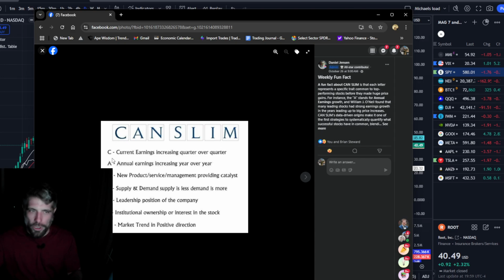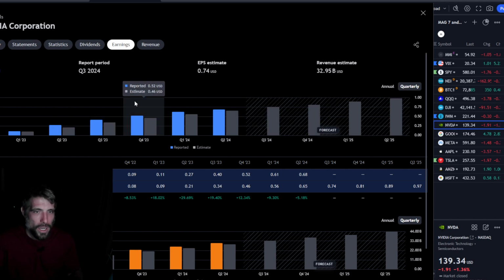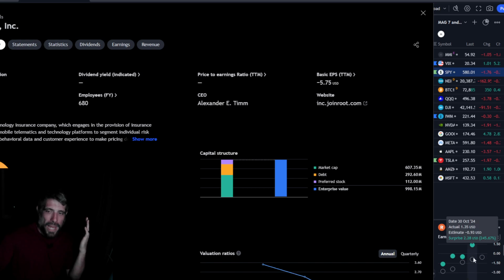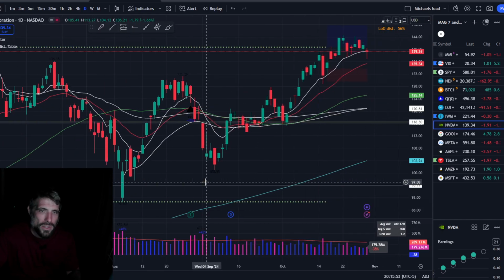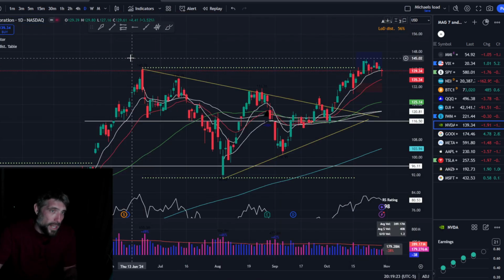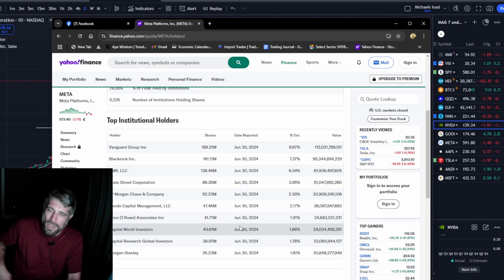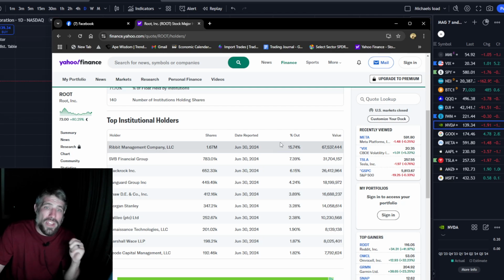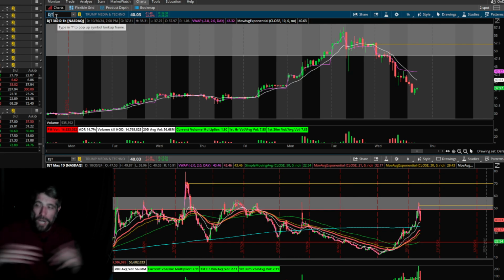CANSLIM Trading method What is CANSLIM? and how do I use it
⚠️STOCK MARKET NEWS NOW: Your data in bite size here and now. We got what you need to stay UP TO DATE in this volatile market
⚠️LIVE TRADING, Commentary and Analysis
We bring you all the data and the hottest news in the market so you can protect your account and make that MONEY!

The trading activity shown on David Worrell are, stocks, futures and Forex purchases and sales, using real money and real-time market data. Our traders may own the securities they are trading on David Worrell in their personal portfolios.

David Worrell  DOES NOT PROVIDE OR GUARANTEE ANY FINANCIAL, LEGAL, TAX, OR ACCOUNTING ADVICE OR ADVICE REGARDING THE SUITABILITY, PROFITABILITY, OR POTENTIAL VALUE OF ANY PARTICULAR SECURITY, TRADING STRATEGY, OR INFORMATION SOURCE.

All content appearing on David Worrell is protected by copyright law.  Rebroadcasting or any other commercialized use of our program content is strictly prohibited.